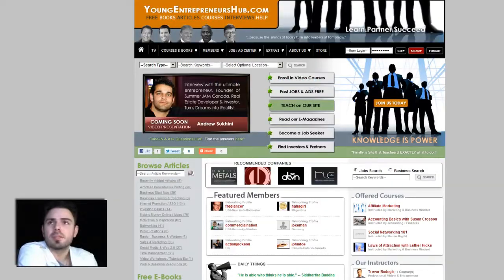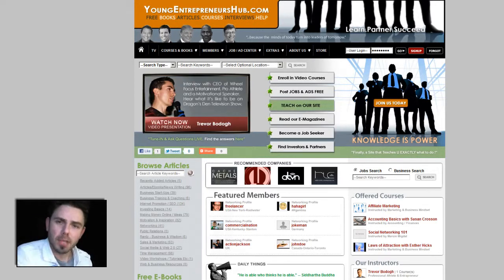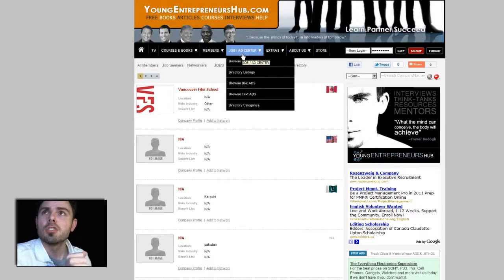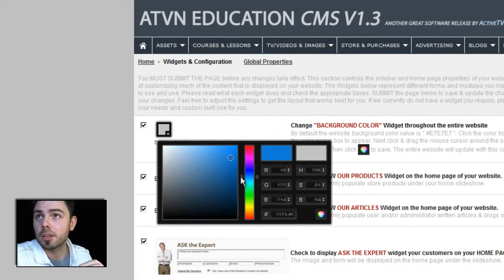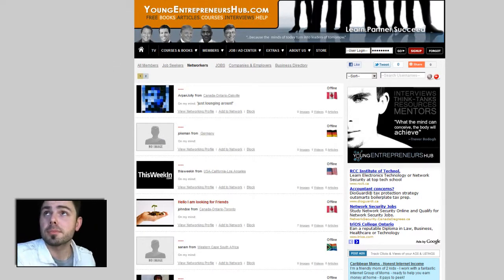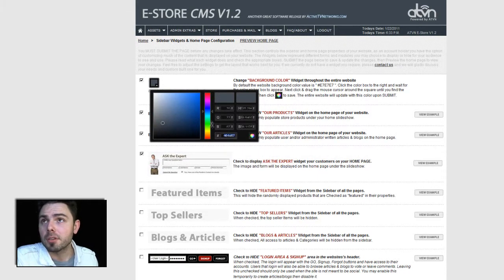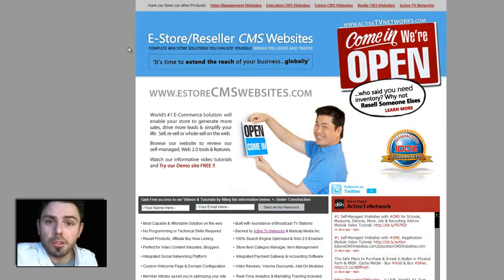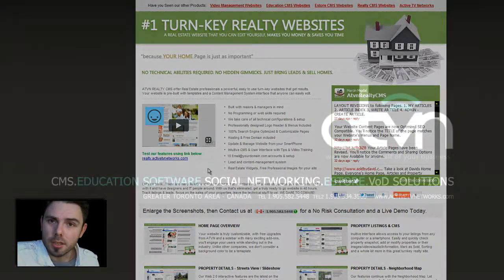Tutorial on how to Change website's Background in Education, Estore or TV&Video CMS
In this video tutorial you will learn how to use your own content management system If you own an ATVN Platform, to change the background color on all of the pages of your website. This Tutorial applies to Estore, Education and TV&Video CMS Turn-Key Platform.

to learn more about our software, tools, and find free resources.

TV&Video CMS is the world's #1 Turn-Key Video Management & delivery solution that connects & monetizes your content with a global audience. Revolutionize your website & business with our Self-managed, worry free solutions.

ATVN EStore CMS is the world's #1 E-Commerce solution that will enable your store to generate more sales, drive more leads & simplify your life. Sell, re-sell or whole-sell on the web. Browse our website to review our self-managed, Web 2.0 tools & features.  for more information.